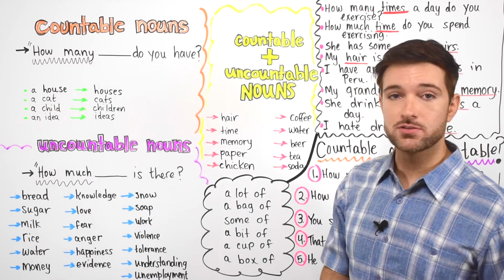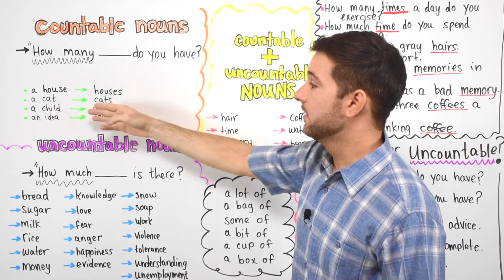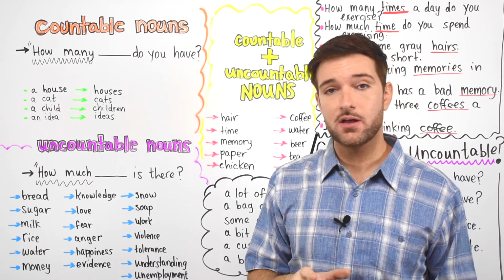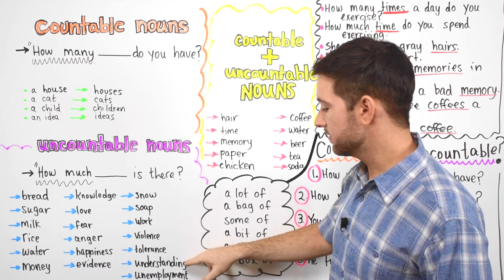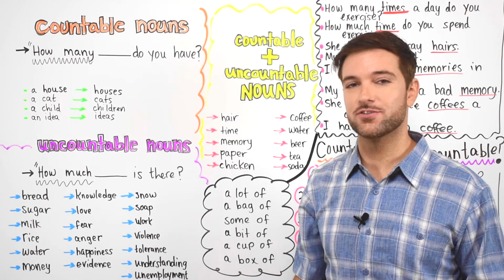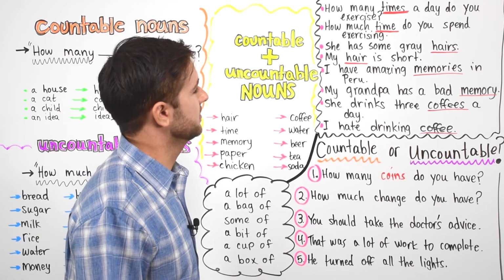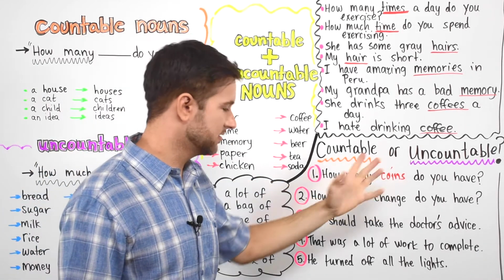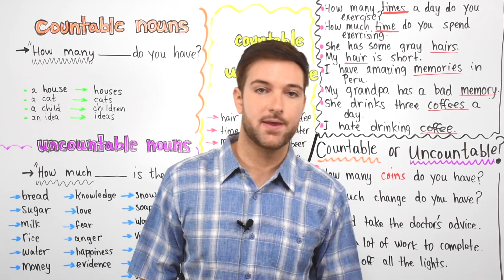गणनीय और अगणनीय संज्ञा क्या हैं🧐⁉️ MUCH | MANY 🇺🇲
नमस्ते 👨‍🏫🇮🇳!  यह पाठ संख्या 34 है और आज के पाठ में हम गणनीय और अगणनीय संज्ञा के बारे में जानेंगे।  कई अंग्रेजी सीखने वालों को इनके साथ कठिन समय होता है और वे इन्हें मिला देते हैं।  वास्तव में, उन्हें याद रखना एक अच्छा विचार है।  कभी-कभी एक संज्ञा गणनीय और अगणनीय हो सकती है।  हम इन्हें भी कवर करेंगे।  क्या आप जानते हैं कि क्या कोई अभिव्यक्ति है जो विशेष रूप से एक या दूसरे के लिए उपयोग की जानी चाहिए?  चलो पता करते हैं!

 चैनल पर आपका वापस स्वागत करते हुए अच्छा लग रहा है!  अंग्रेजी व्याकरण पर इस श्रृंखला में यह पाठ संख्या 34 है।  कुल 50 पाठ हैं।  उम्मीद है कि इस श्रृंखला के अंत तक, आप न केवल सभी प्रमुख व्याकरण काल और संरचनाओं से परिचित होंगे, बल्कि बहुत सी नई क्रियाओं, शब्दावली और अभिव्यक्तियों से भी परिचित होंगे।

Hello 👨‍🏫🇮🇳! This is lesson number 34 and in today's lesson, we are going to learn about countable and uncountable nouns.  Many English learners have a hard time with these and get them mixed up.  Indeed, it's a good idea to have them memorized.  Sometimes a noun can be countable and uncountable. We will also cover these.  Do you know if there any expressions that must be exclusively used for one or the other?  Let's find out!